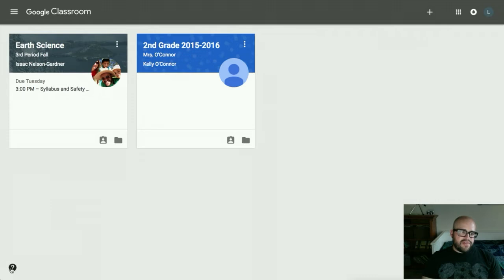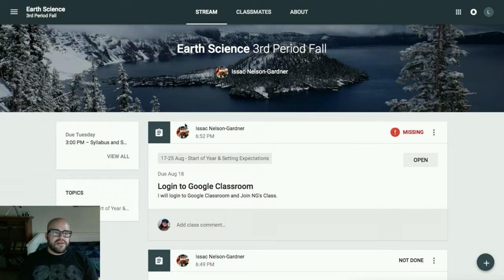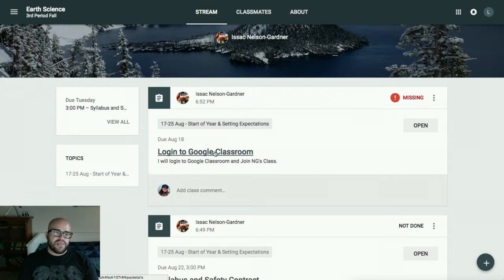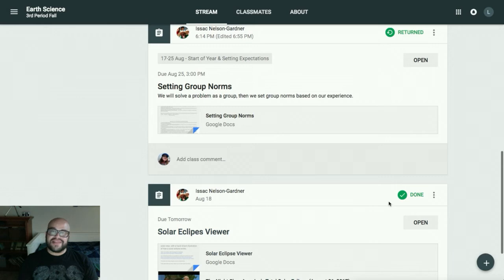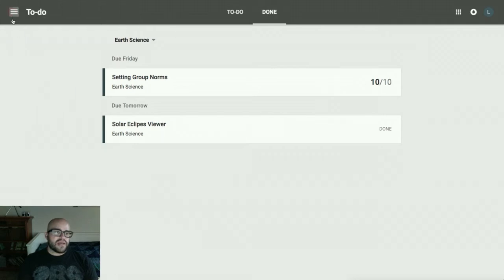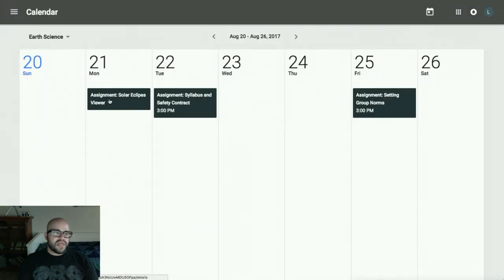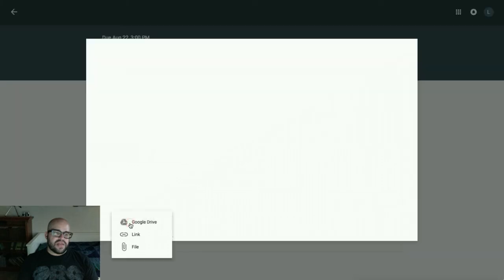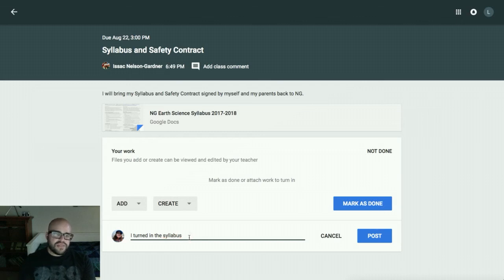Google Classroom Student Tour